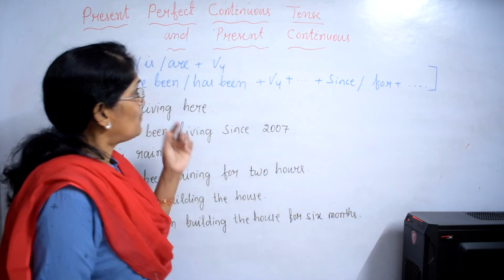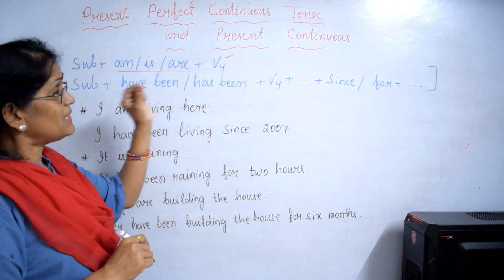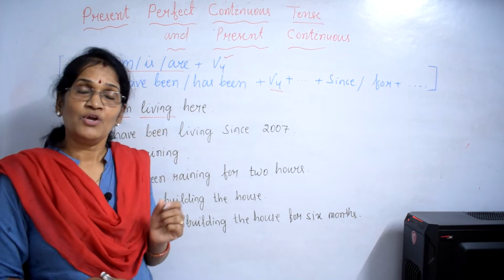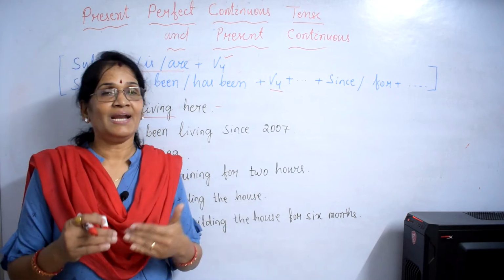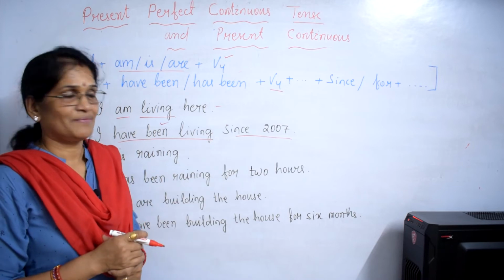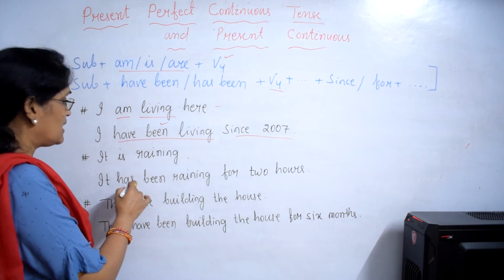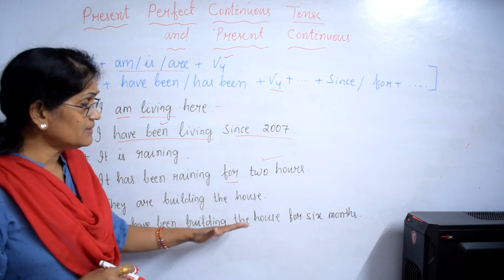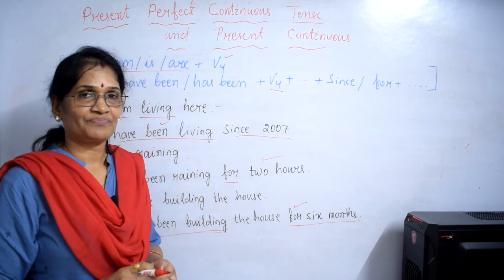Difference between#Present Continuous and Present Perfect Continuous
Tense is the most important part in English Grammar.

This video is about clear explanation of difference between Present Perfect Continuous Tense and Present Continuous.

Something started in the past and still continuing, is called Present Perfect Continuous Tense and  Present Continuous Tense is that, which is continuing at the time of speaking.

Present Tense
Negative
Interrogative